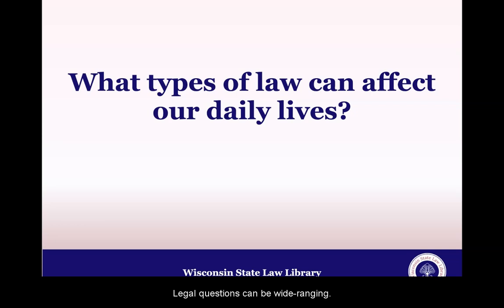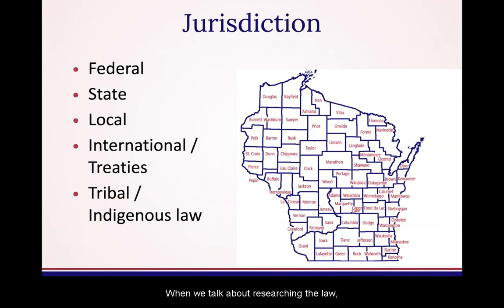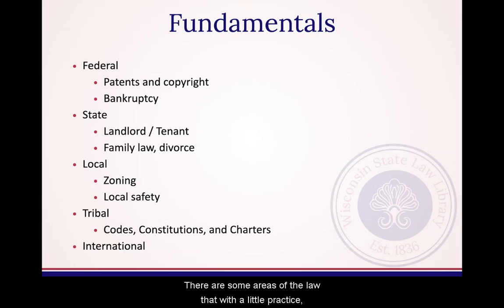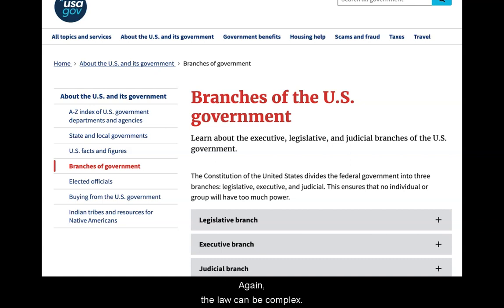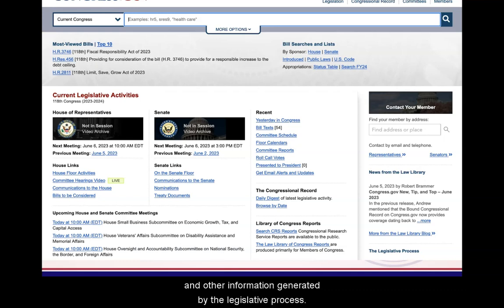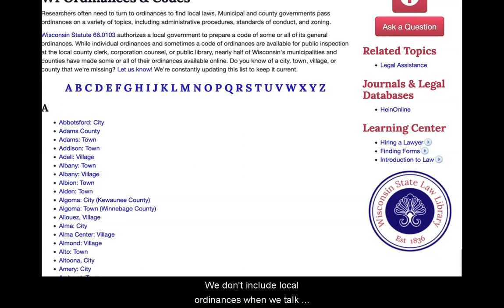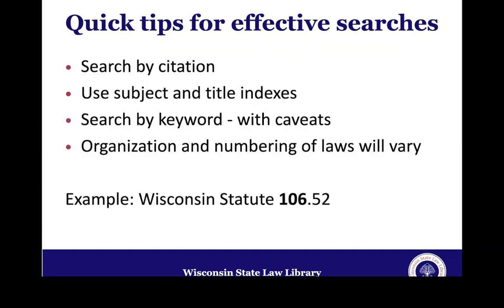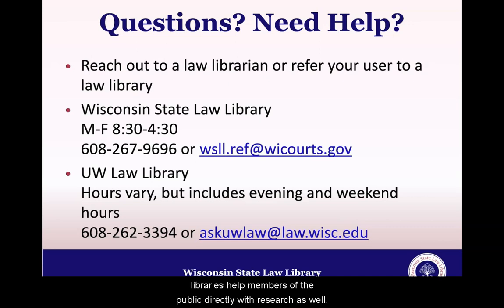Digital Byte: Sources of Law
In this Digital Byte, Carol Hassler from the Wisconsin State Law Library goes over the general structure of the U.S. Legal System and where to discover those resources.